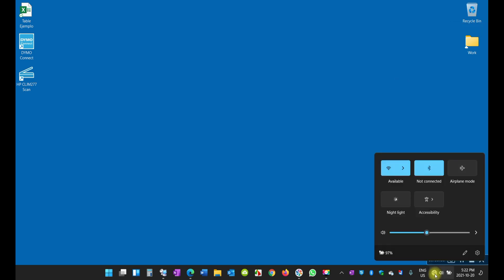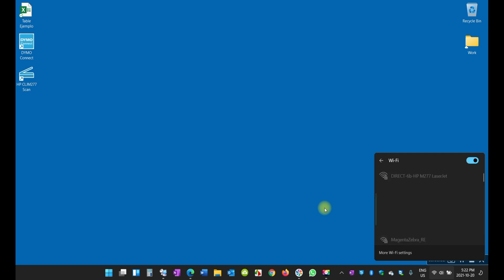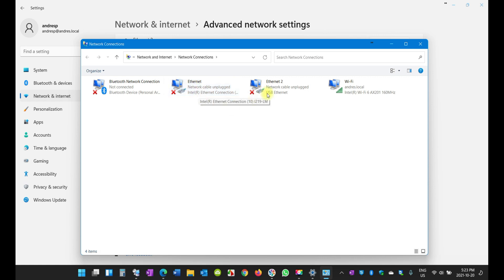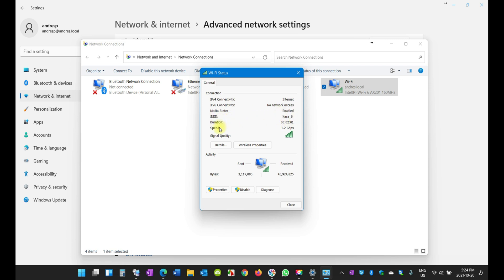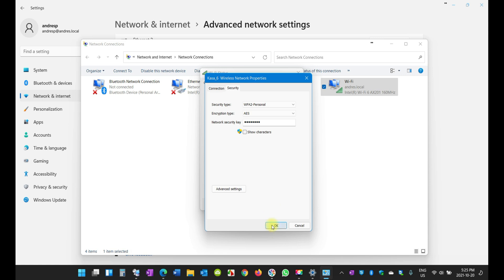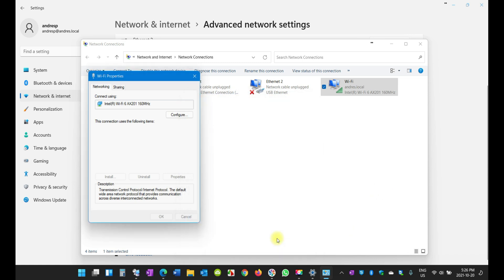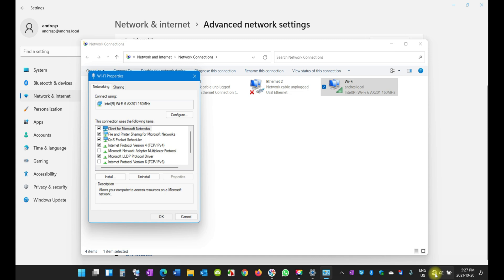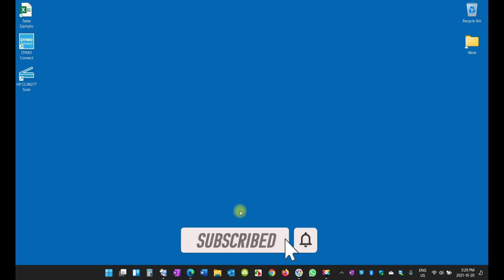Connect to WiFi and change your IP Address in Windows 11 | APTeck Tutorials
This video will show you how to connect to WiFi in Windows 11 and to set up a static IP address
- windows 11 change ip address
- how to edit ip address in windows 11
- change ip address windows